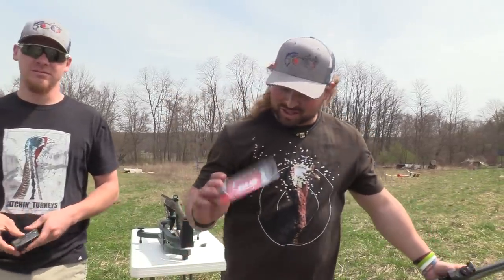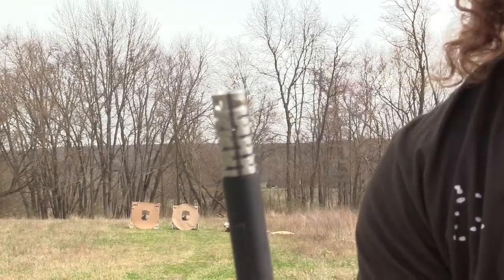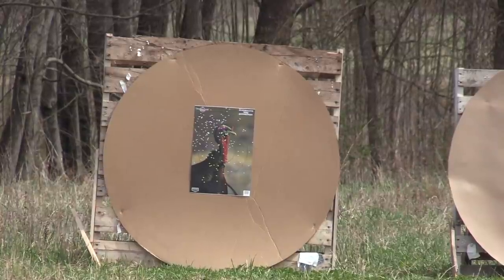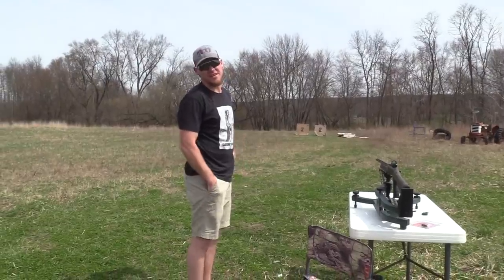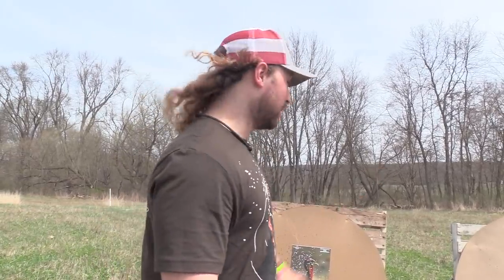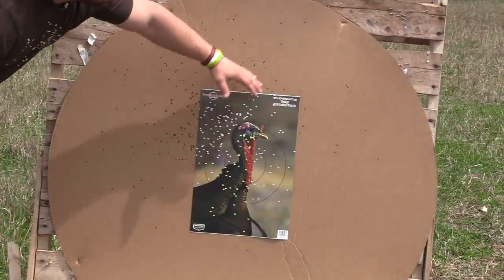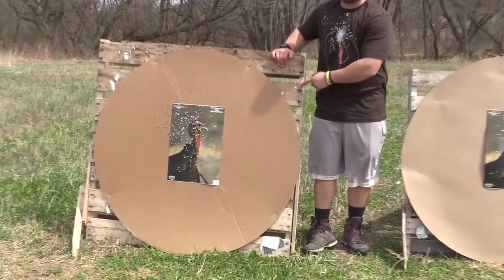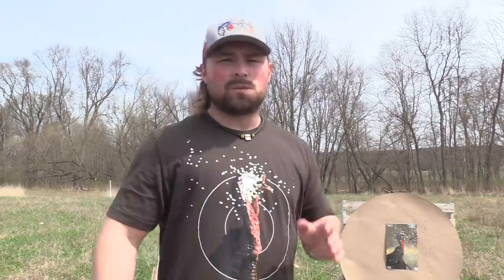patterning the comp n choke in the rossi 410 & tristar g2 viper | bco review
here is hawk and my pattern test of the comp n choke 385 with apex PT-410 9.5's out of my rossi & his tristar g2 viper 410 at 40 yards

we will be putting all these 410 chokes up against each other side by side as well as many loads through them as we can!

 tactacam 5.0
 facebook groups for business facebook group poster bcoboys make money with facebook groups facebook groups marketing facebook groups auto poster how to make money with facebook groups facebook marketing facebook groups poster stock fishing